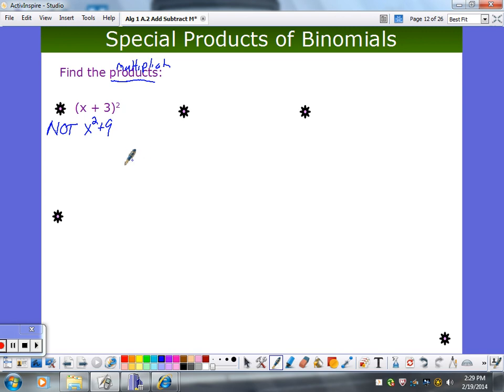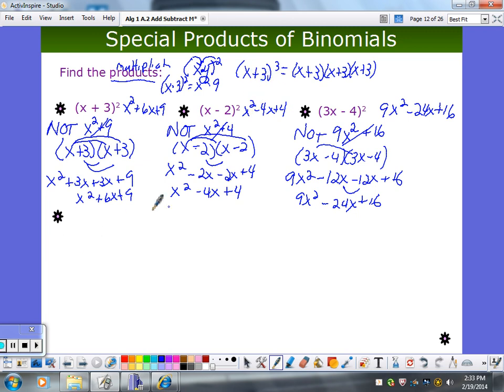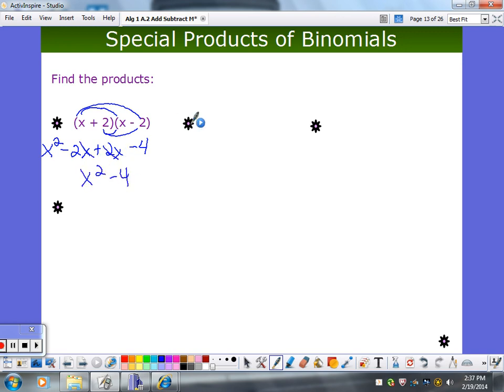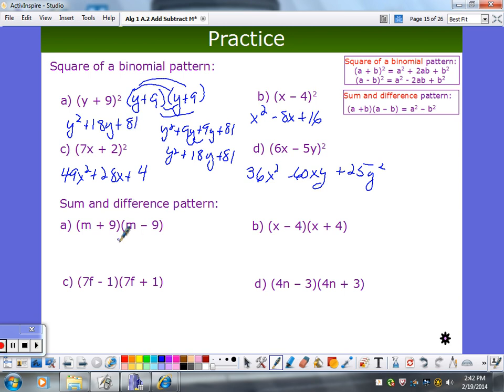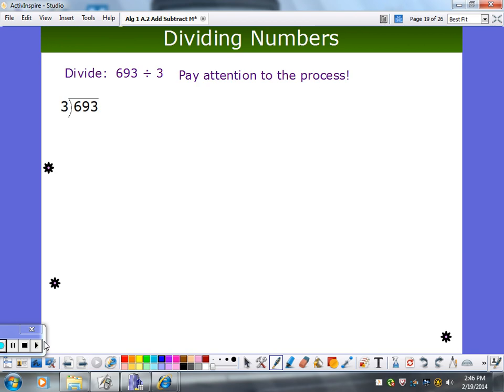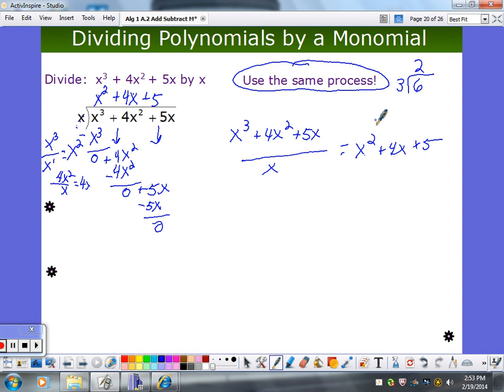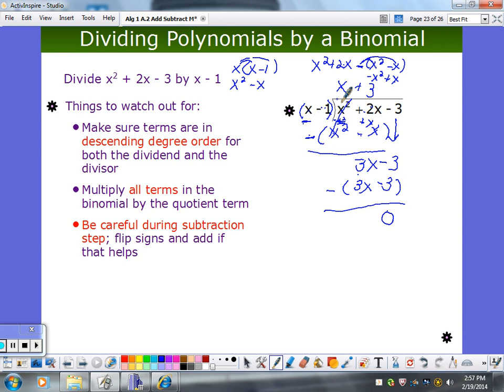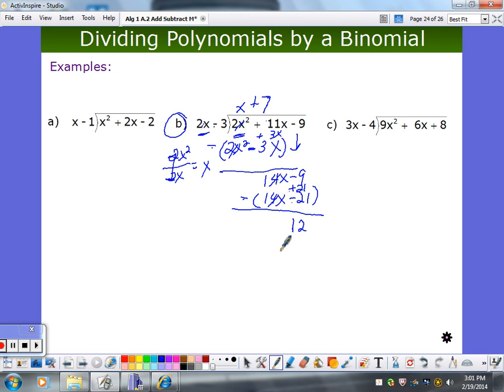Special Products / Division of Polynomials